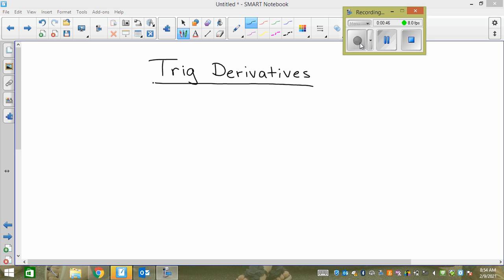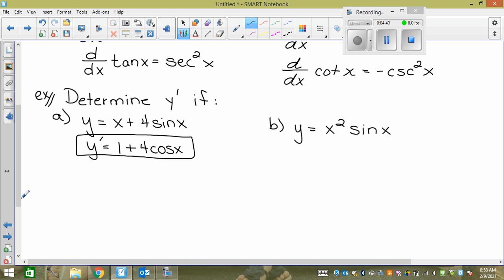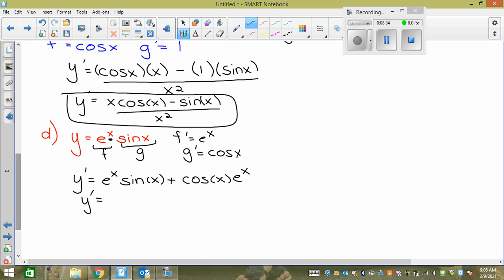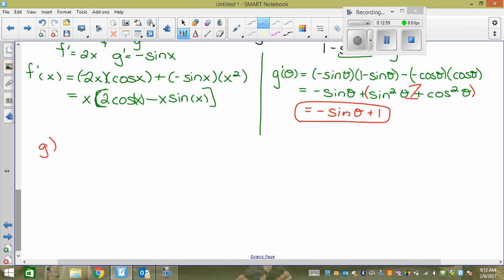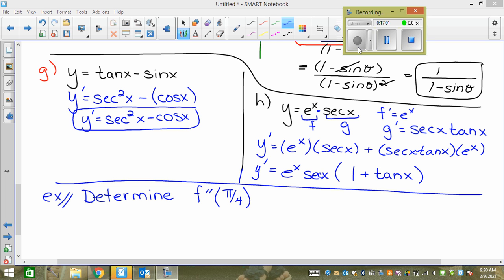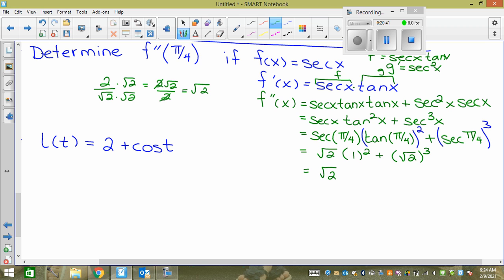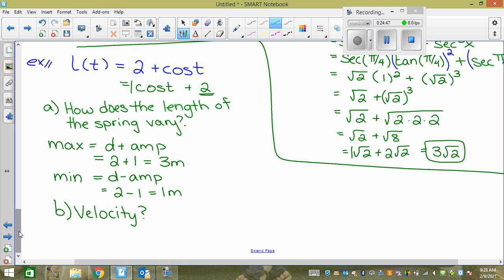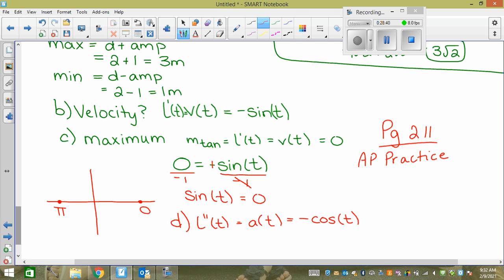Feb 9 trig derivatives